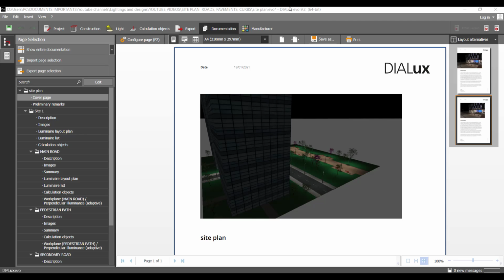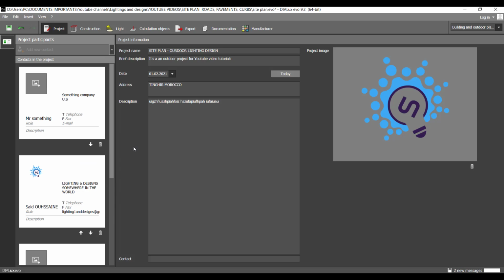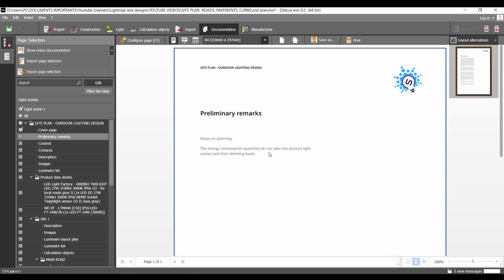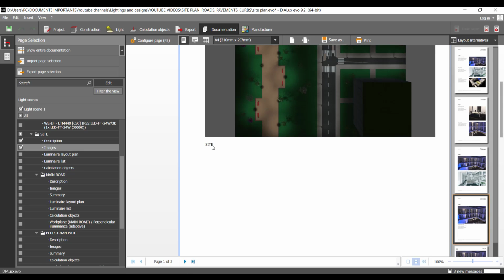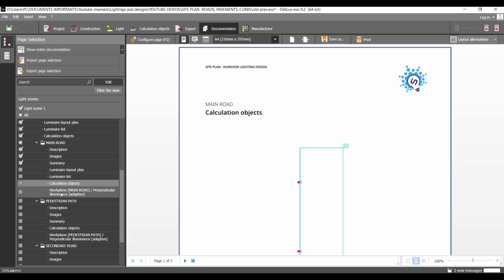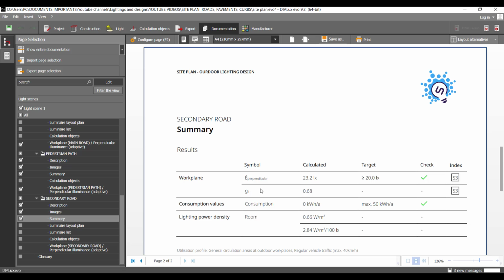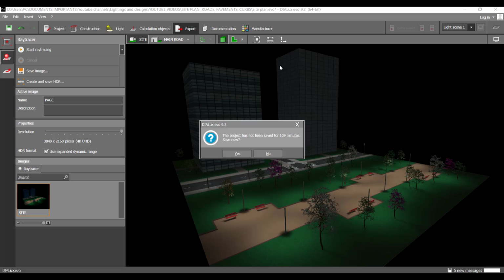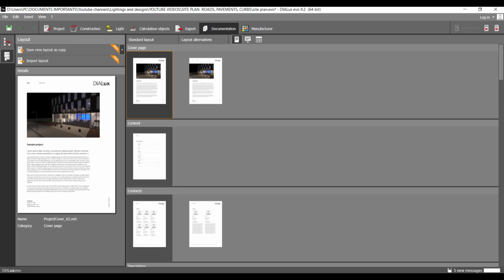Outdoor Planning Complete Project Part 3 : Everything About DOCUMENTATION in DIALux evo (2021)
This video is about learning how to make effective documentations that will convince your clients.

Timestamps:
0:00​ INTRO
0:29​ DOCUMENTATION INTERFACE
0:52​ PRO FEATURES
2:42​ DOCUMENTATION INTERFACE
3:41​ DOCUMENTATION EDITING
45:48  to 46:33 EXPORT/ IMPORT PAGE SELECTION
49:25​ RAYTRACER

If I helped you out, don't forget to